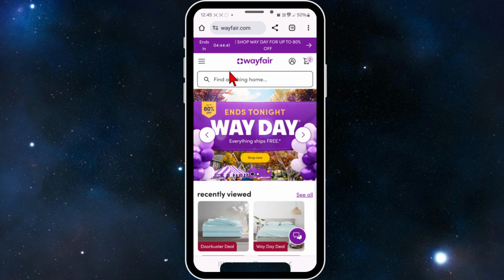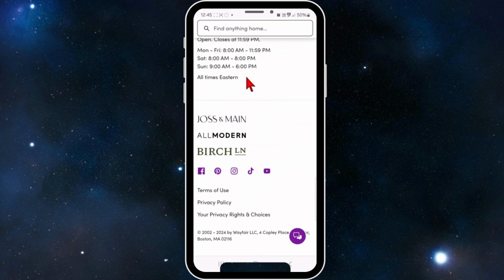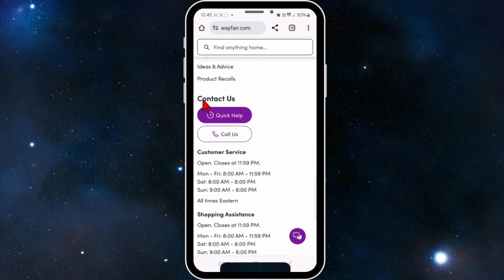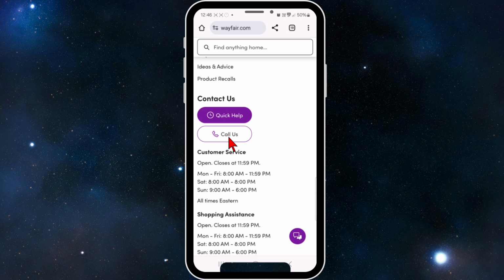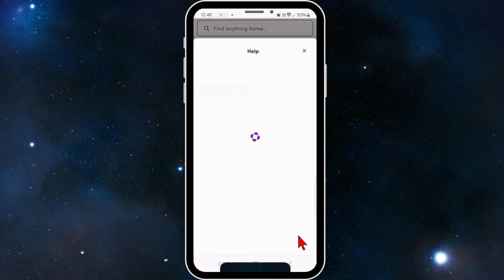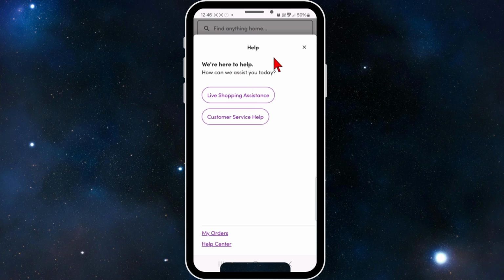How to Contact Wayfair Customer Services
In this video, I’ll show you how to contact Wayfair customer service for any questions or issues you may have. I’ll guide you step-by-step through the different ways to reach their support team, ensuring you get the help you need quickly and efficiently. Follow along to make your experience with Wayfair as smooth as possible!